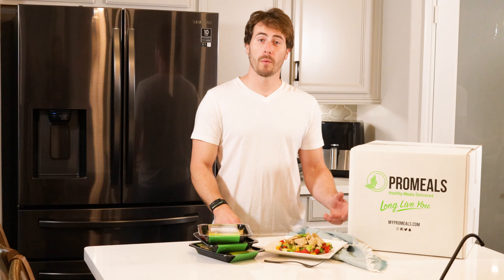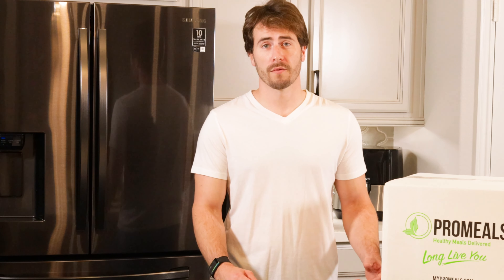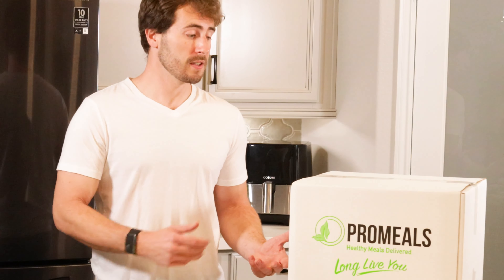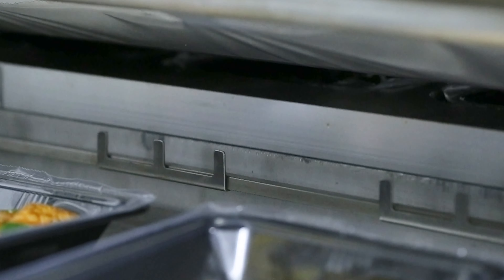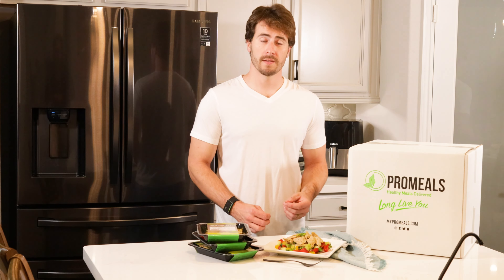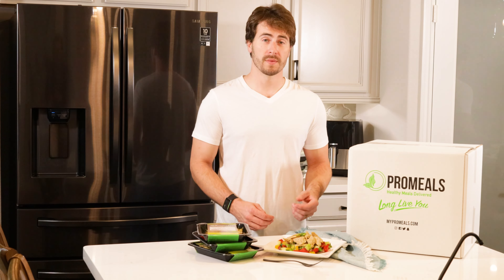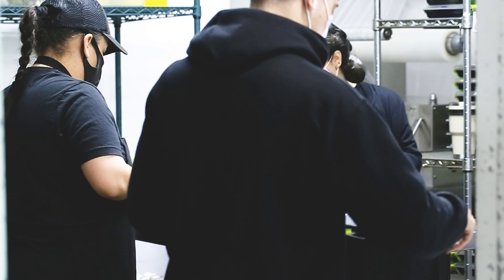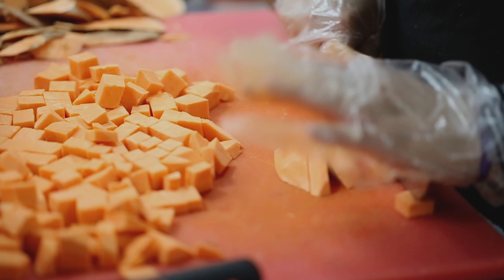Plant Based Meal Plan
Our PLANT BASED MEAL PLAN focuses on foods primarily from plants. This includes not only fruits and vegetables, but also nuts, seeds, oils, whole grains, legumes, and beans. You will get a weekly delivery of fresh, plant-based meals made with whole foods and without any processed or refined ingredients. You'll never feel deprived of flavor or variety with our plant-based meals!